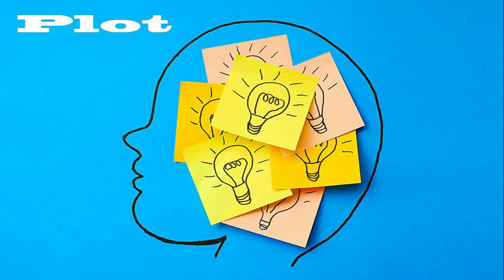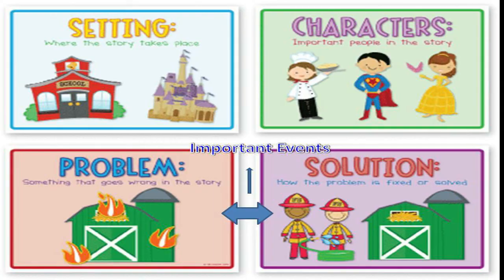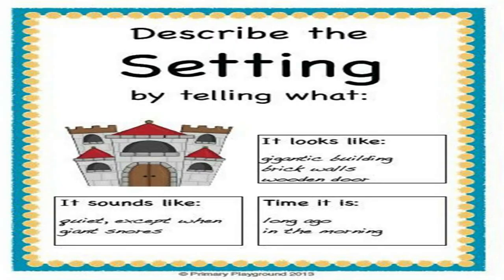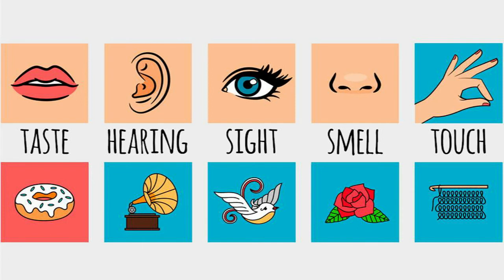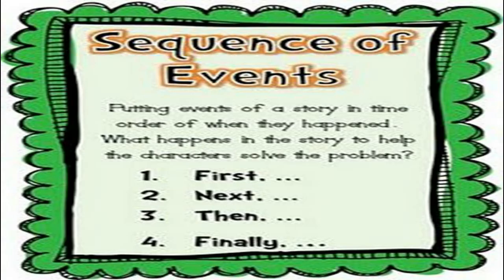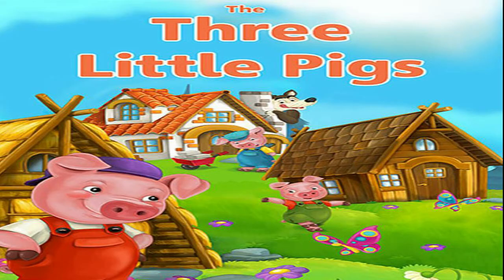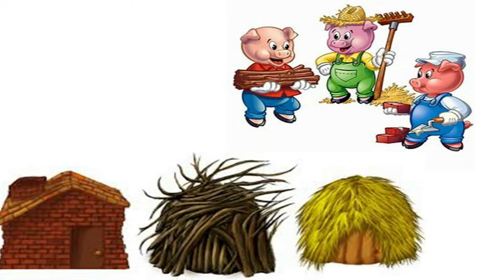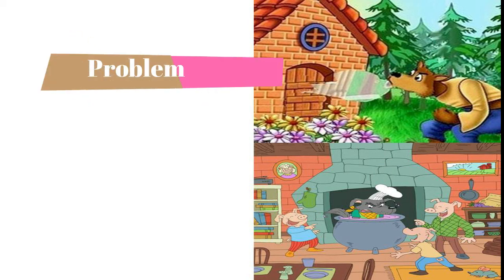Story Elements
Let's talk about how to write a story.